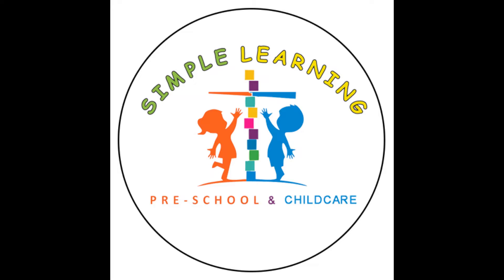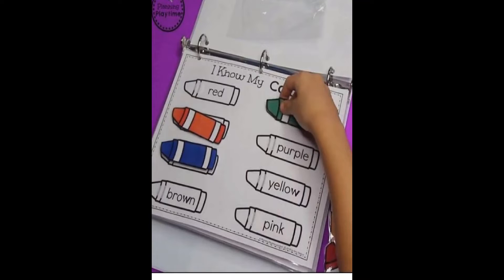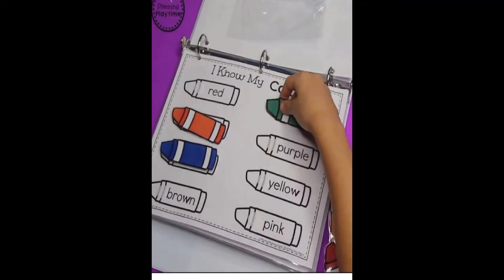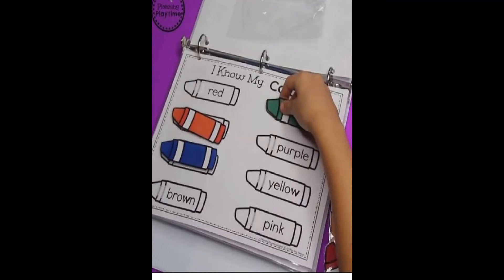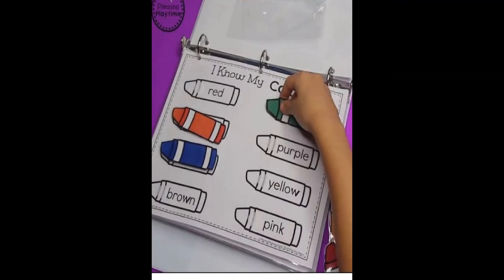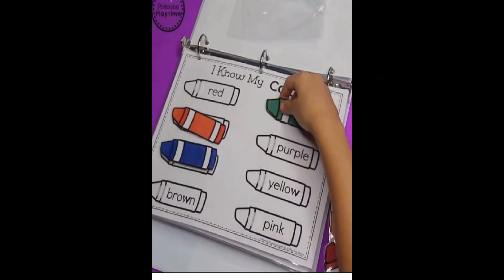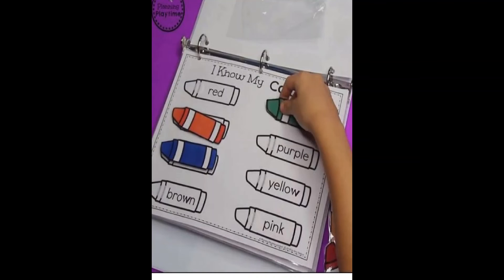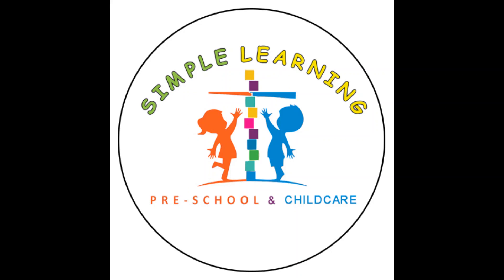MUMS & ME - Day - 3 - Activity for Nursery and Pre-School Children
Learning Colours
Activities for Differently-Abled Children and other Children